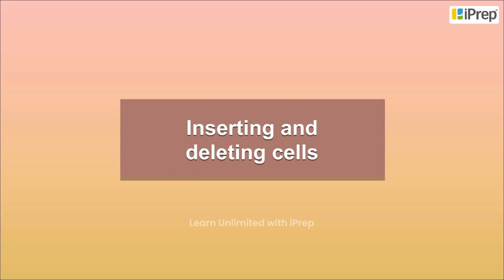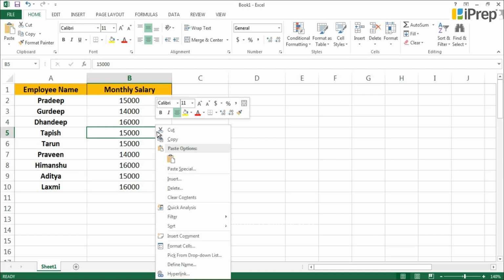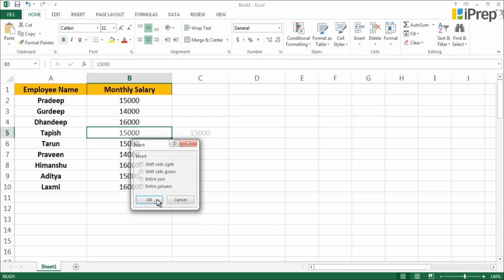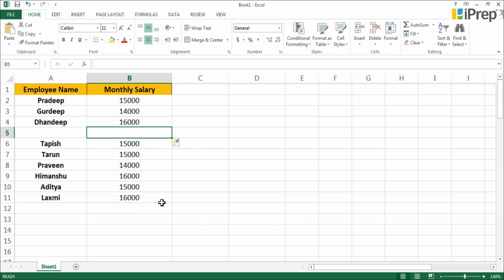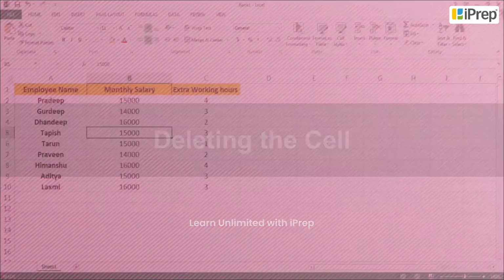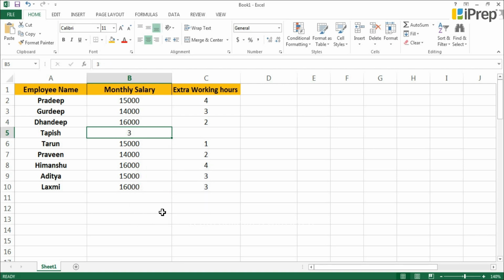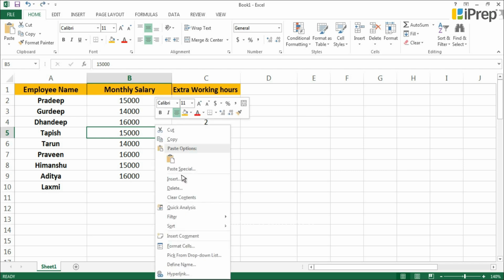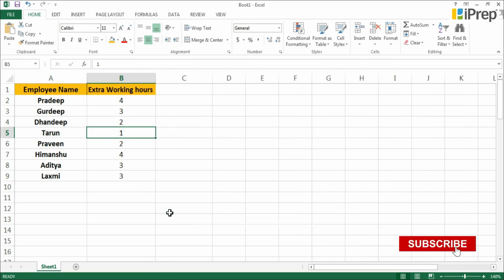Inserting and Deleting Cells | Electronic Spreadsheet-Excel | Computer | iPrep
In this video, we have explained Inserting and Deleting Cells, an important concept in the chapter, Electronic Spreadsheet-Excel from Computer.
iPrep offers rich and comprehensive learning content for Nursery to 12th including:
- Chapter-Wise Assessments
- Syllabus Books
- Notes
- Simulations
- Co-curricular Courses
- Career Orientation